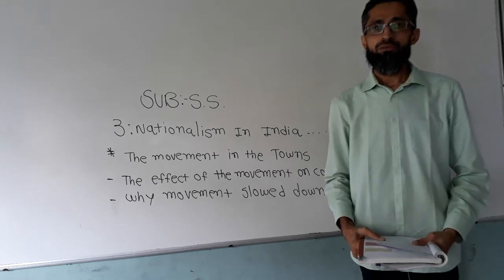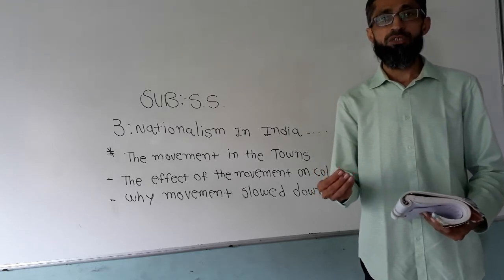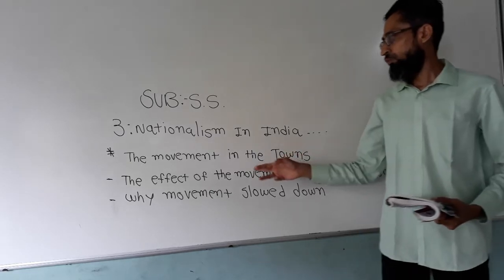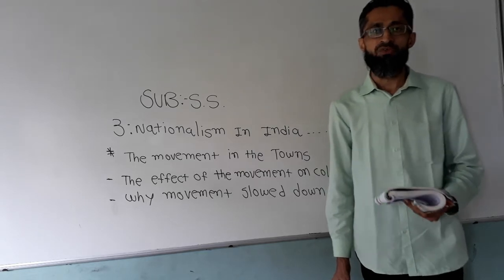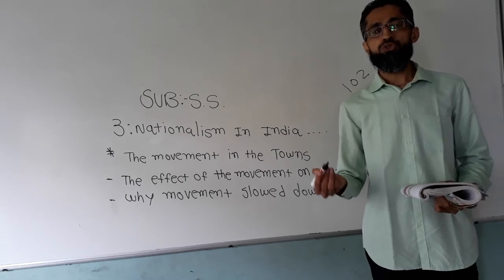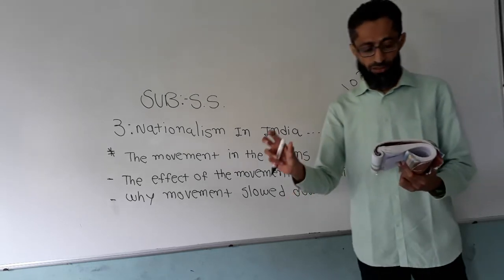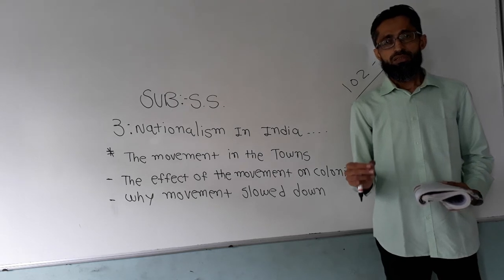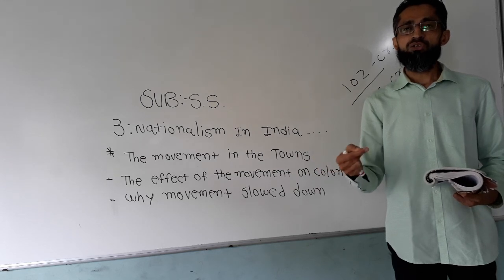CLASS 10S.S CH.3 NATIONALISM IN INDIA PART-7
IRFAN PATEL